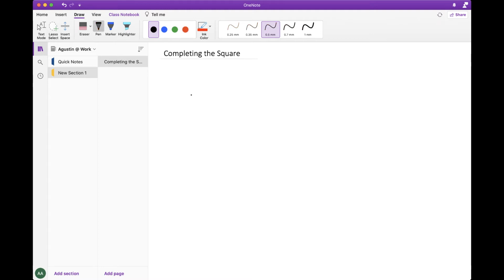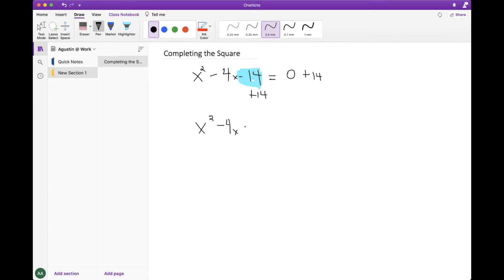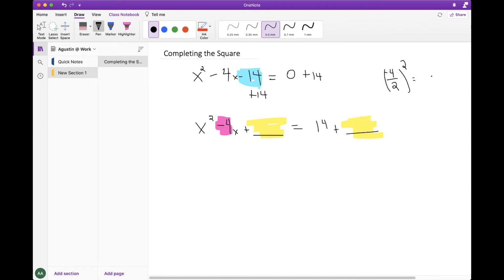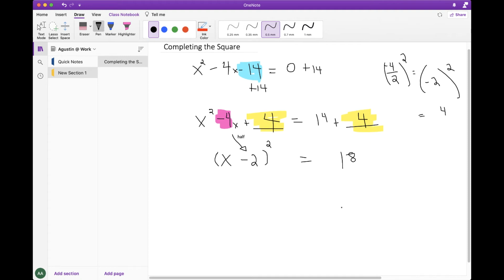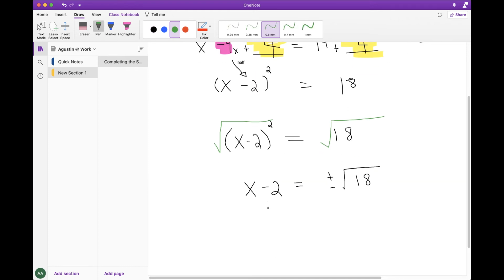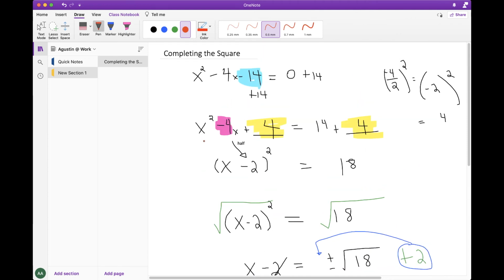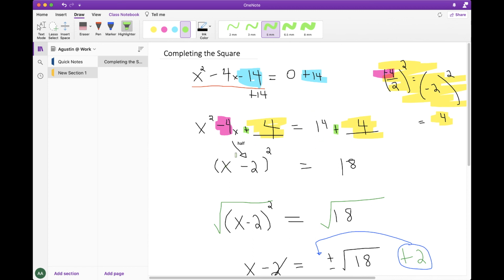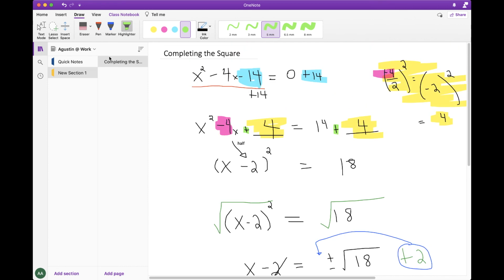How to Complete the Square (a=1)